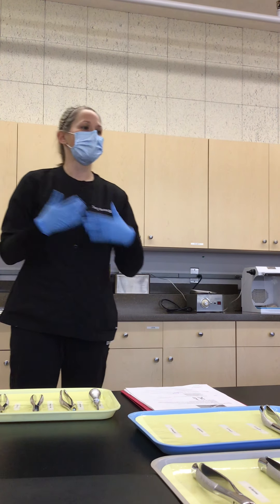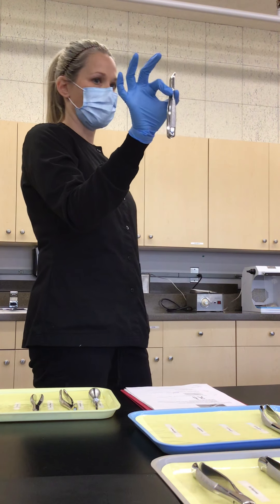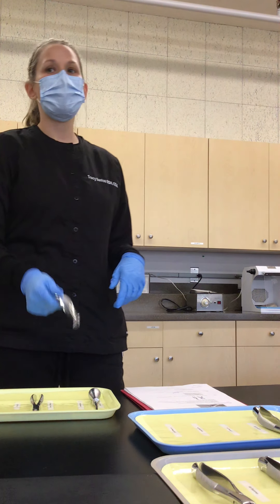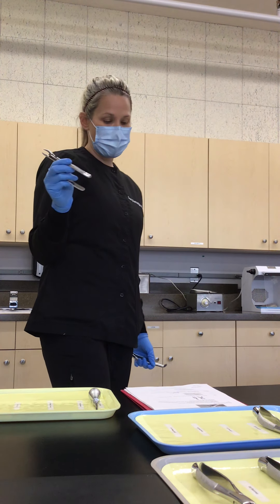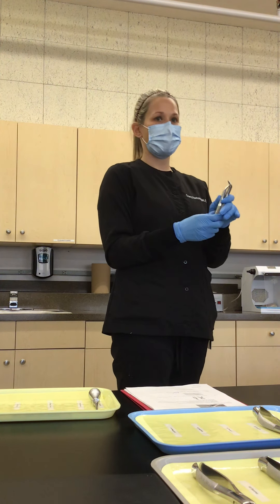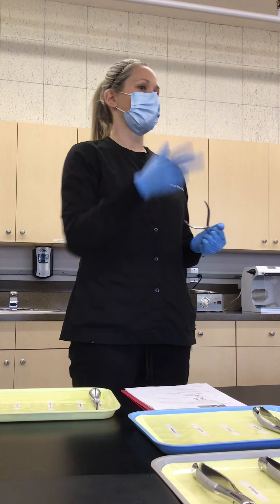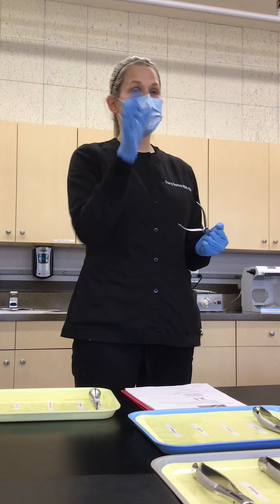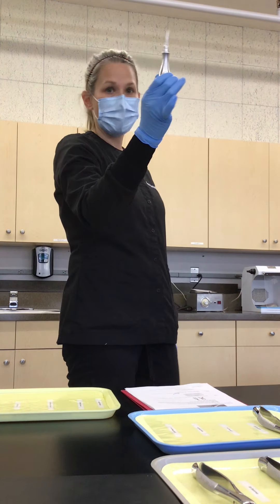Oral Surgery Instruments: Pediatric Tray